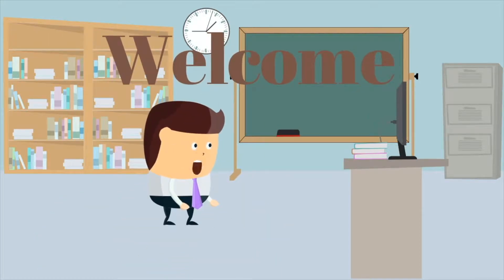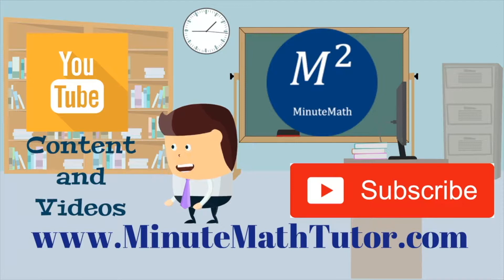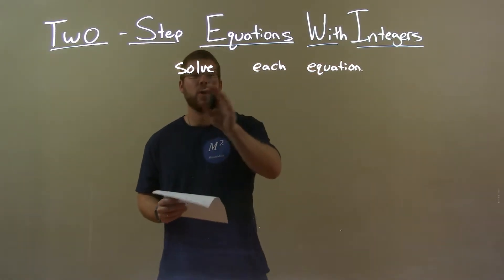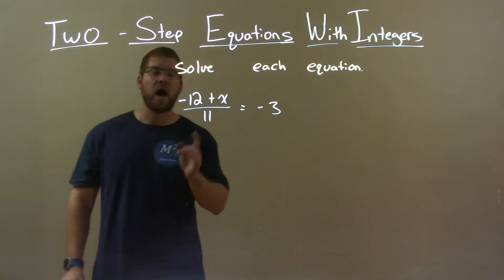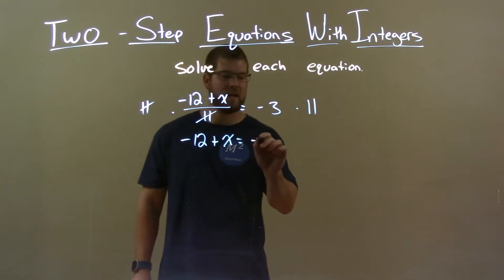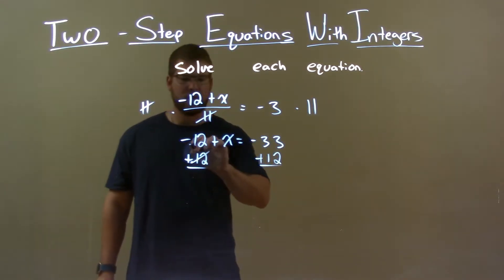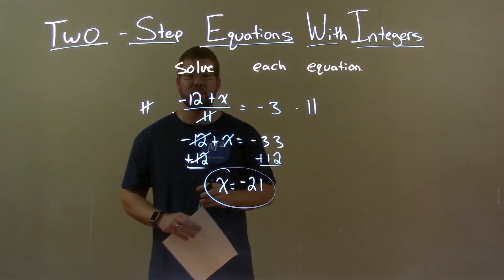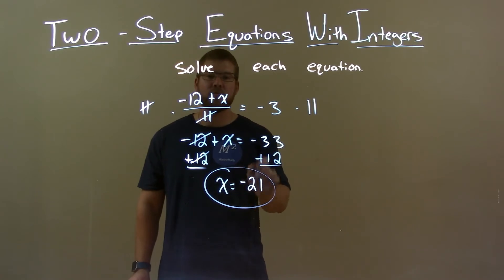Solve (-12+x)/11=-3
In this math video lesson on Two-Step Equations with Integers, I solve (-12+x)/11=-3.